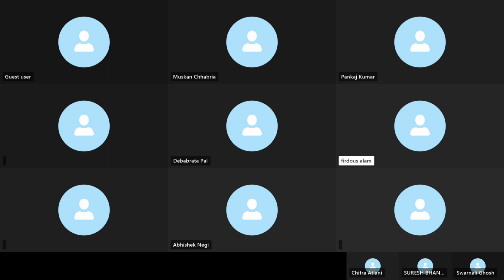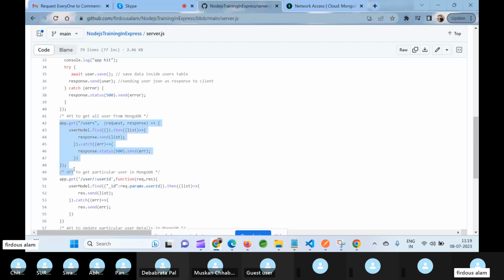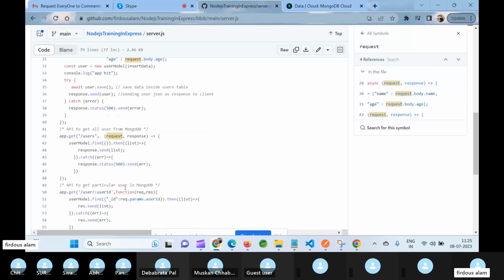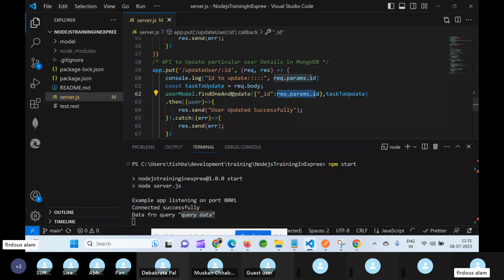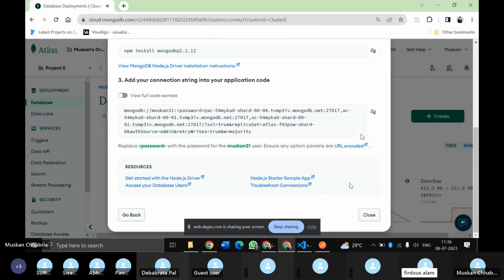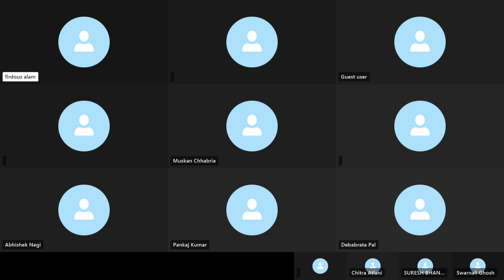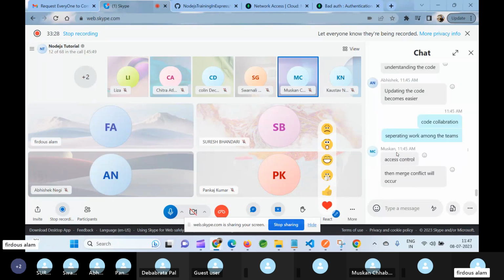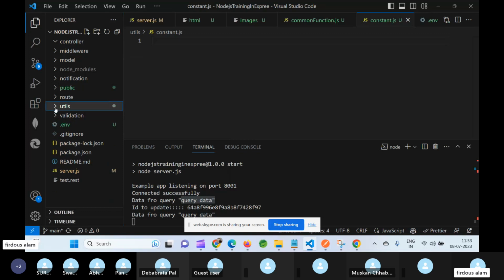Class 6 Nodejs Tutorial Second Weekend Free Nodejs Training | Nodejs Backend web Development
Nodejs Tutorial Second Weekend July 8 Part1 Class

Nodejs Mongodb Connection Nodejs Hindi Tutorial Part 5 Connect Mongodb database using Node JS with express and mongoose
How to connect local mongodb compass database with node js using express and mongoose packages is shown
How to Connect Mongodb with nodejs using Mongodb Atlas i.e CloudComputing